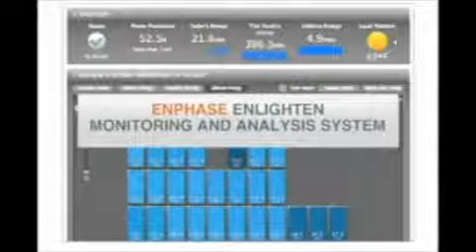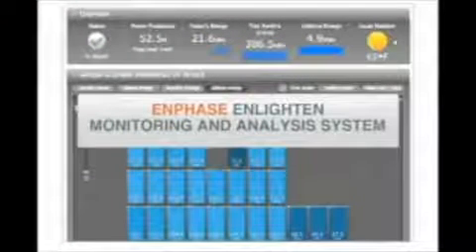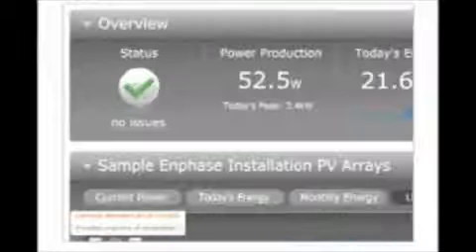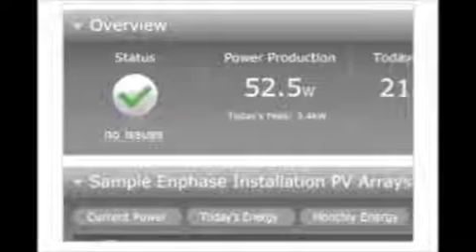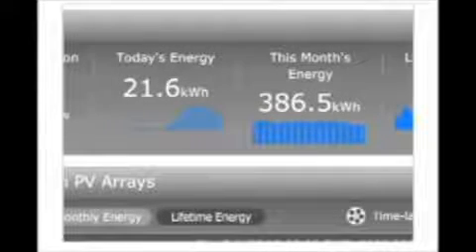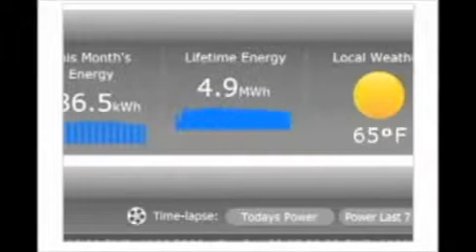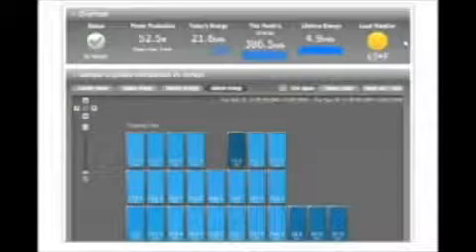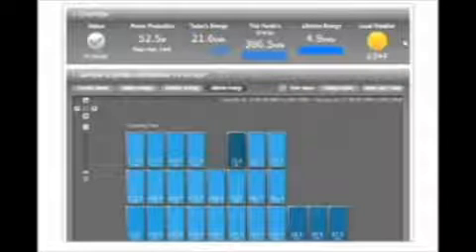Enphase Enlighten Monitoring and Analysis System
One planet solar is proud to be a Enphase Enlighten retailer